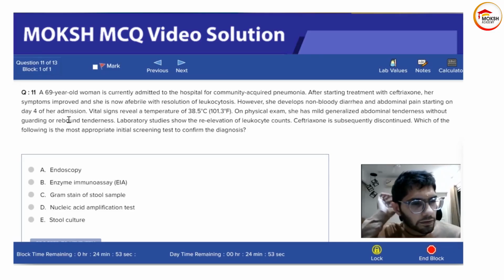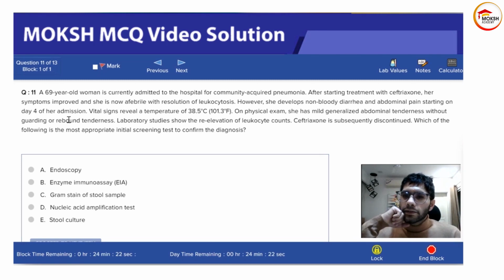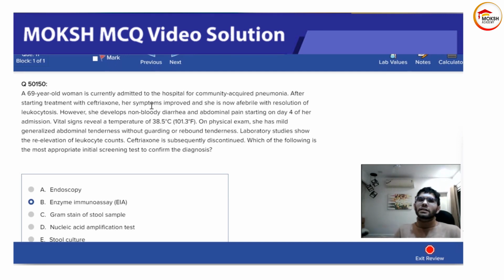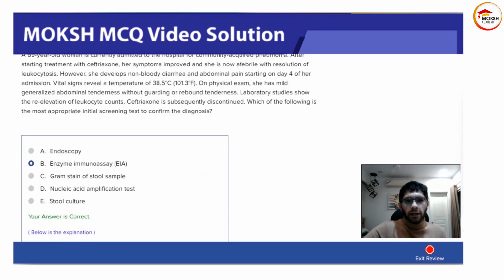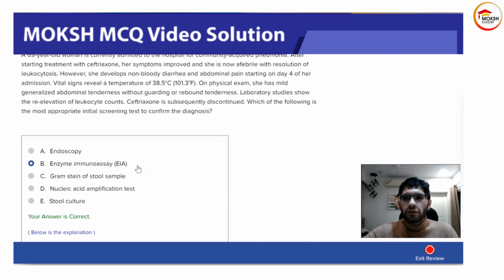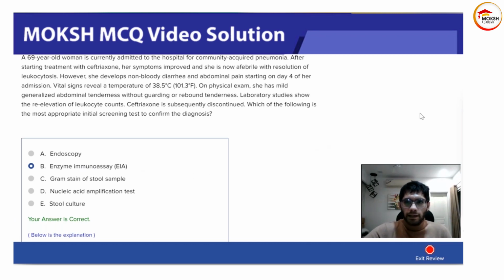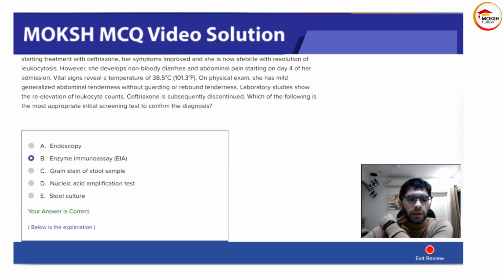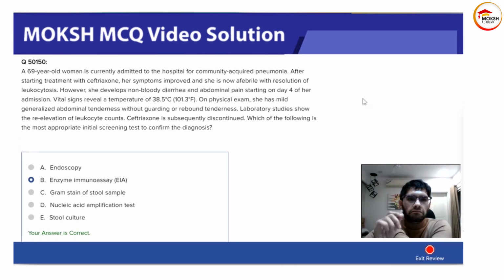Academic Workout #198: Microbiology-Gram Positive Bacilli